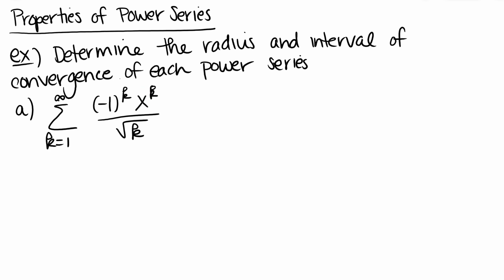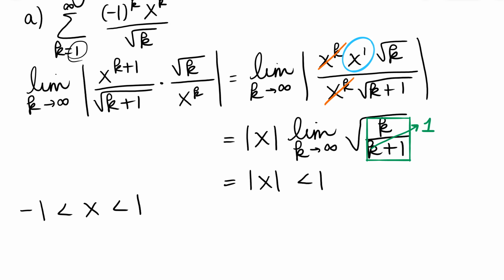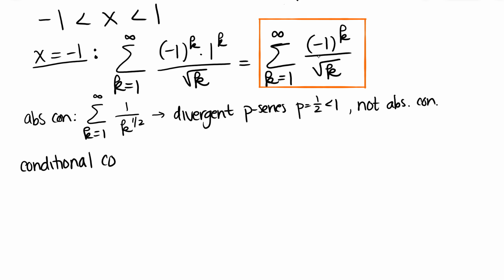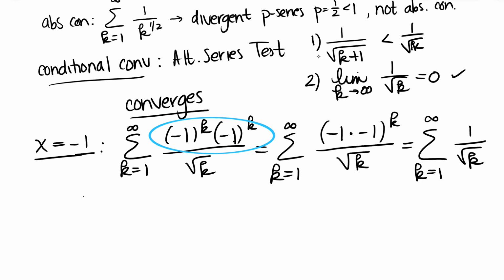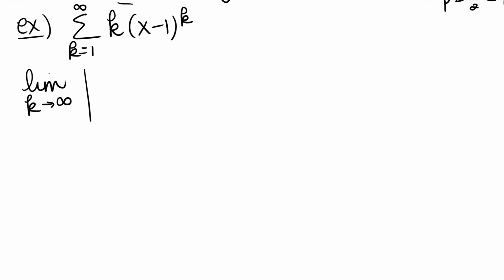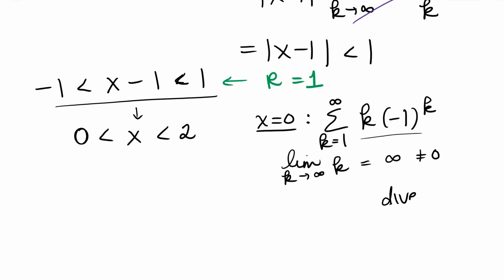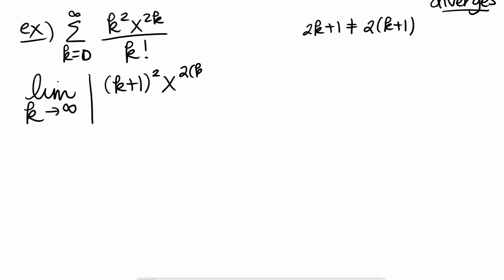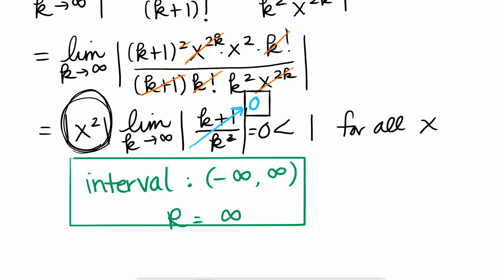MATH 2205 Section 11.2 Properties of Power Series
Finding radius and interval of convergence of power series